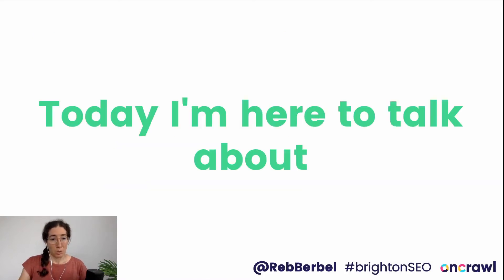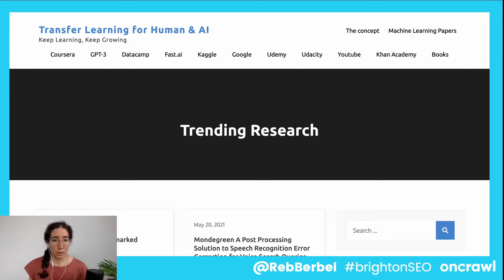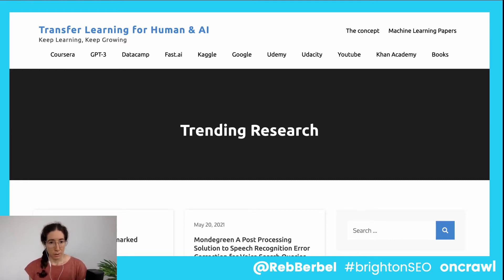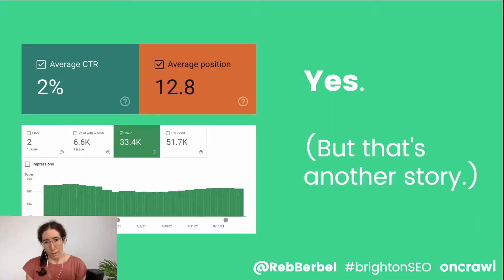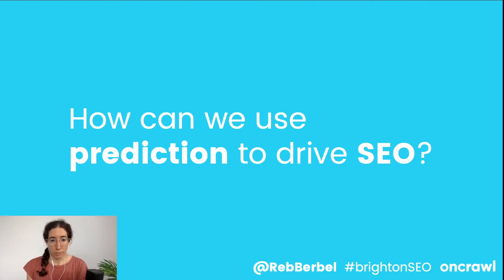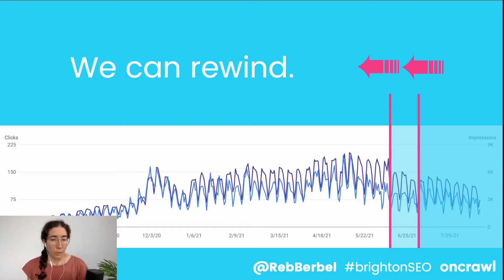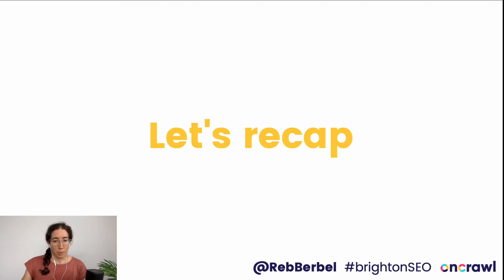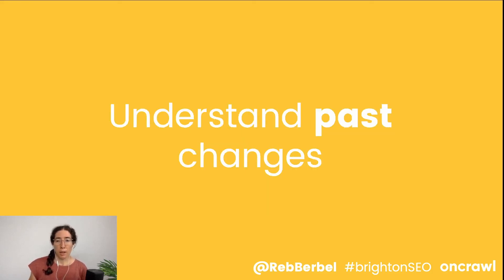BrightonSEO conference • Using projections in SEO • Rebecca Berbel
Fast-forward and rewind: using projections in SEO
SEO forecasting is not just a tool to predict how you’ll rank. In this talk, Rebecca Berbel will look at two applications of forecasting in SEO. First, she’ll examine the past in order to establish the impact of SEO implementations. She’ll then look to the future at how you can expect traffic to grow, and the impact SEO projects can have on that prediction.

Rebecca Berbel at BrightonSEO